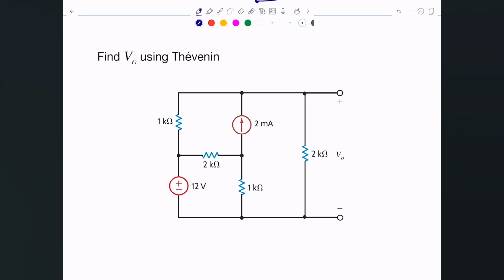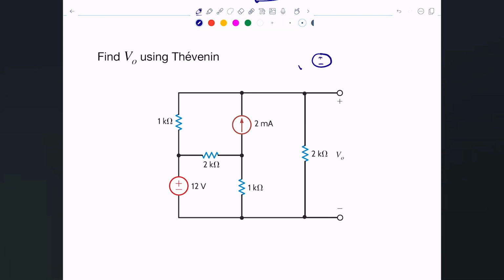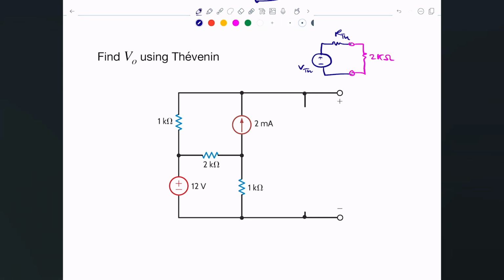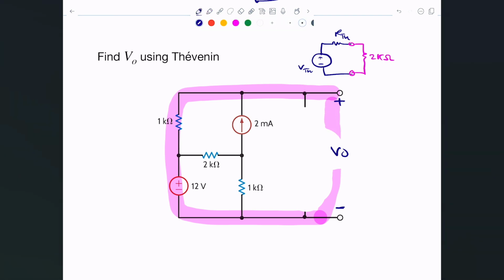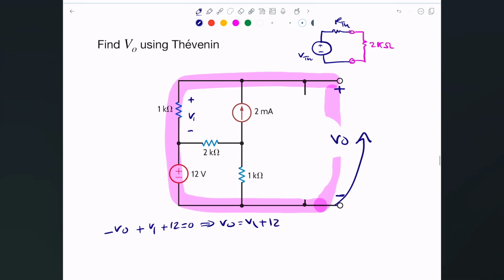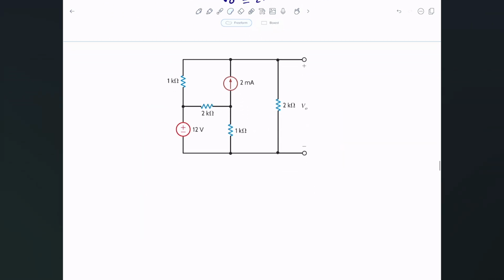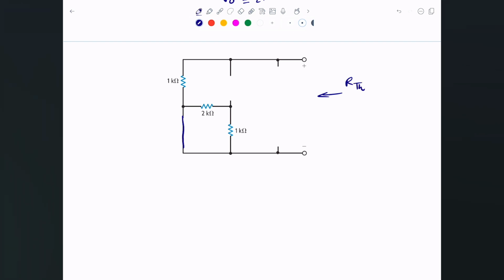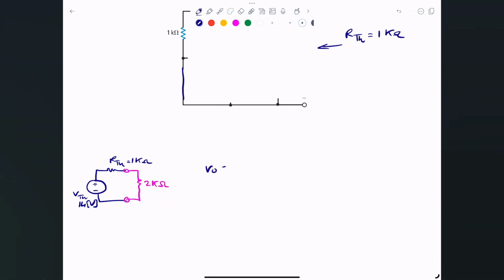M7 - 6 - Thevenin & Norton: Example 4